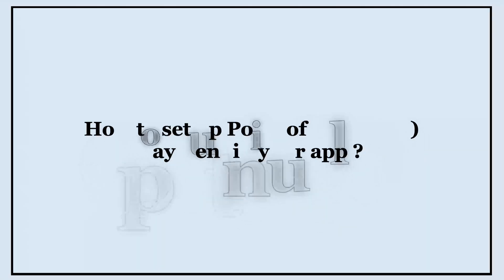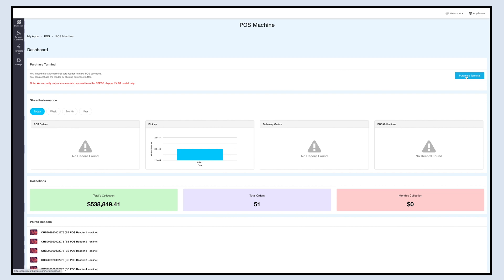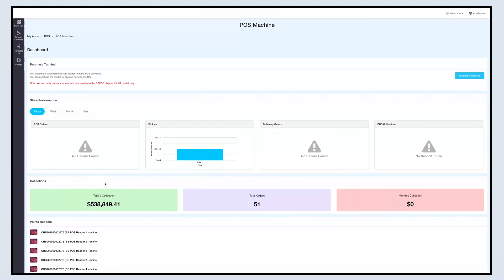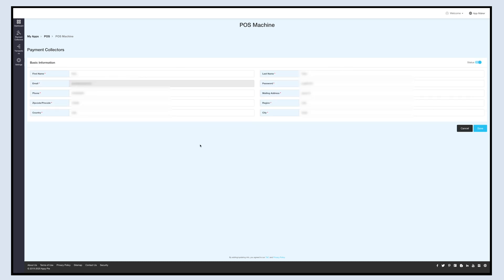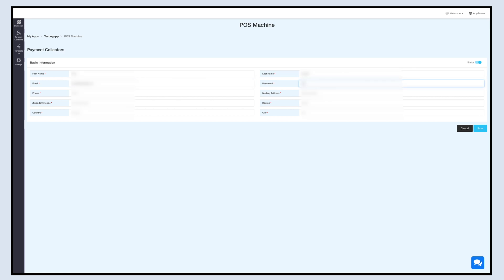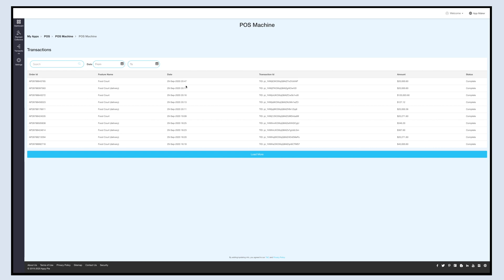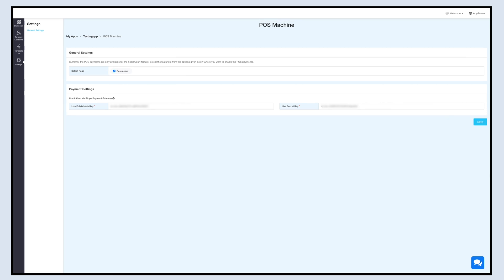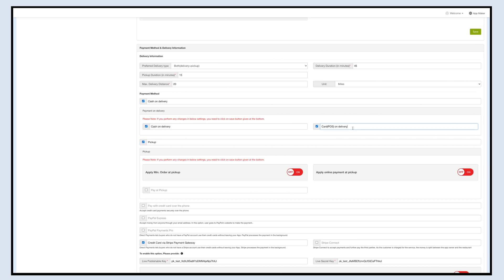How to set up Point of Sale (POS) payment in your app?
In this video tutorial, we will tell you how to set up Point of Sale (POS) payment in your app.